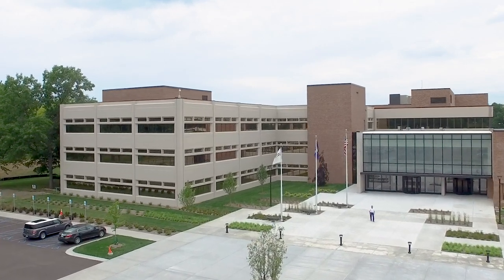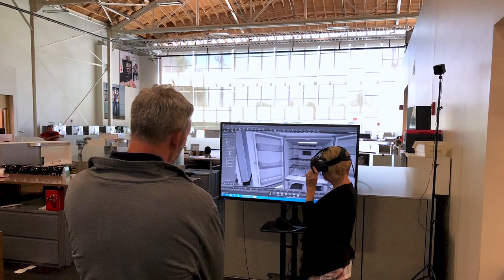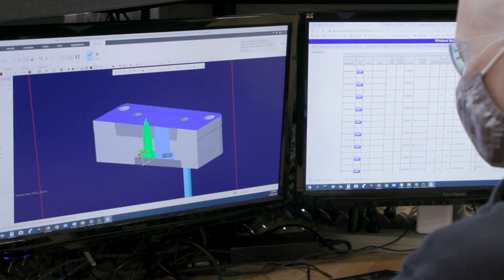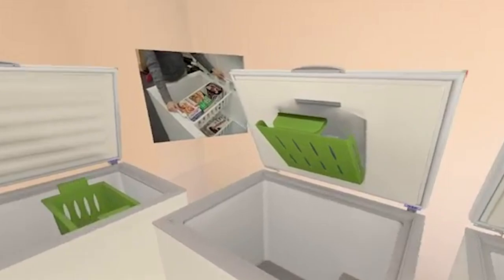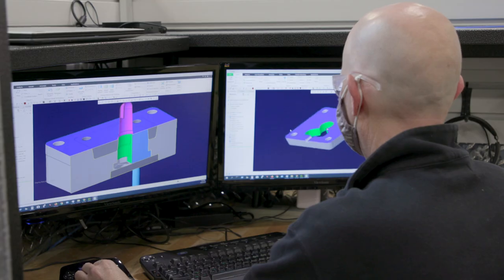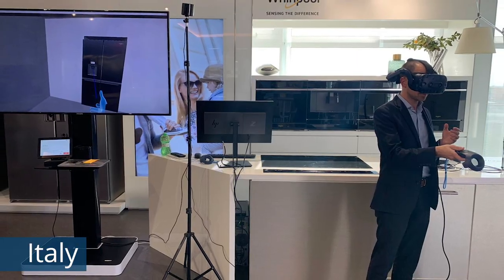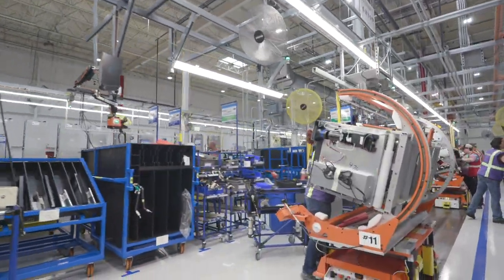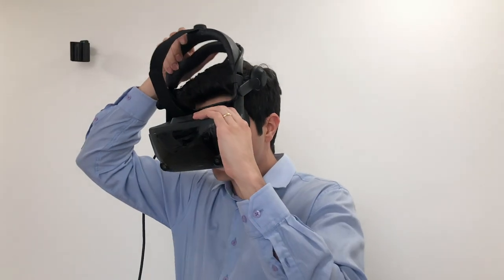Virtual Reality and Simulation in Design | Whirlpool Corporation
Whirlpool corporation utilizes virtual reality to innovate our products and our production lines. It's also used to connect with our colleagues around the globe.